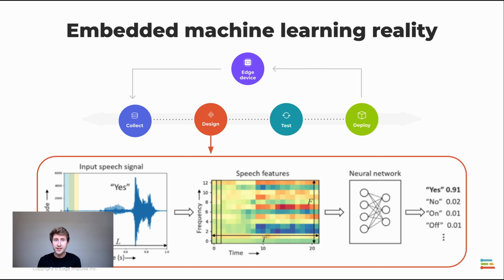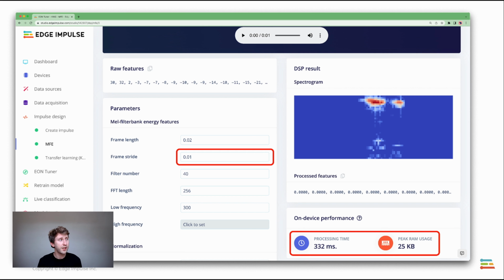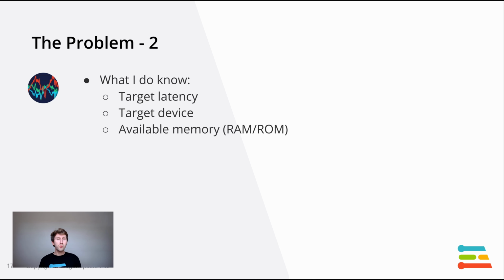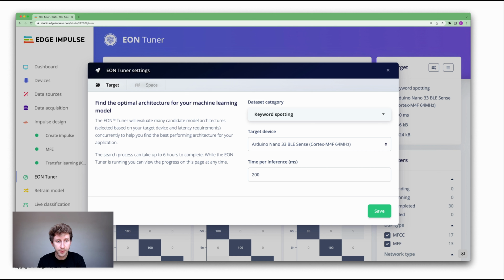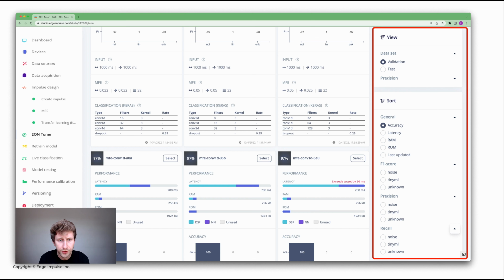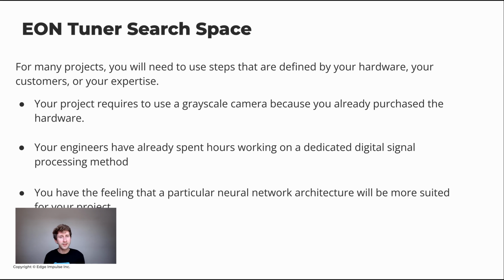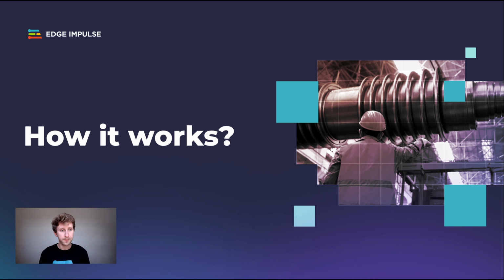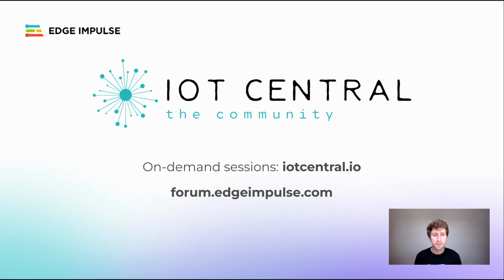Auto ML with EON Tuner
In this IoT Central MicroSession with Edge Impulse, learn how to speed-up your machine learning pipeline design using the EON Tuner, Edge Impulse's tool for AutoML and much more. The EON Tuner analyzes your input data, potential signal processing blocks, and neural network architectures, providing an overview of possible model architectures that will fit your chosen device's latency and memory requirements. Louis will walk you through this process and show how to leverage the tool in just 18 minutes.

Instructor: Louis Moreau, Senior Developer Relations Engineer, Edge Impulse

Required Hardware: none